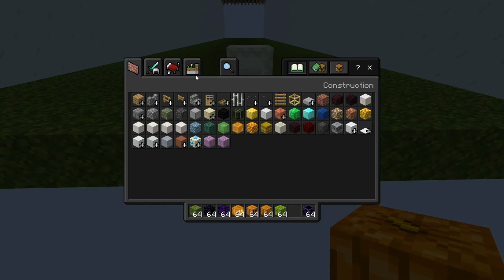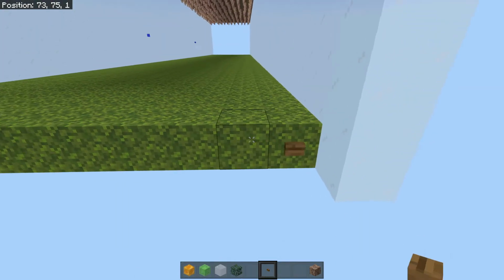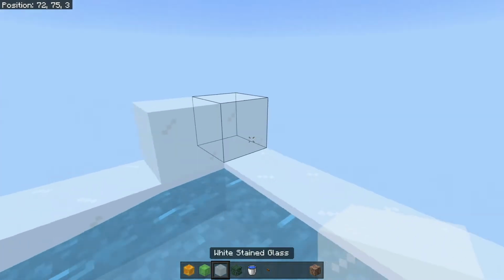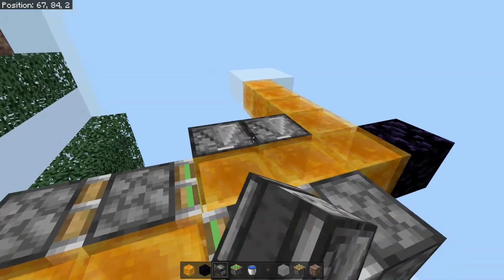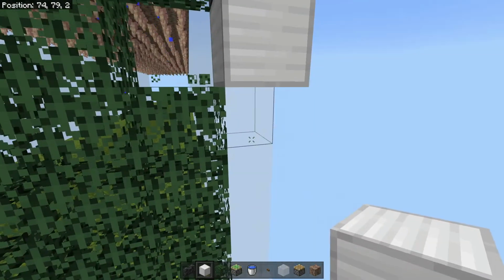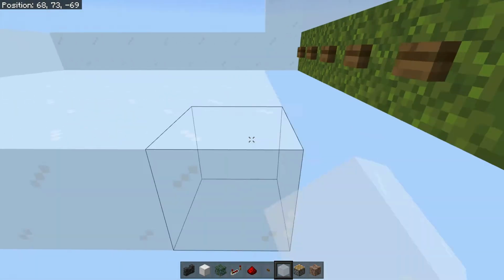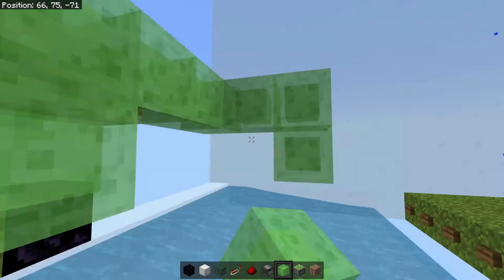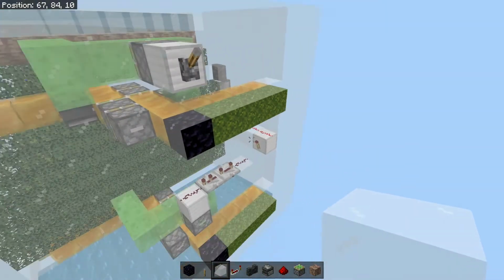Bedrock Dripstone Farm 1.18 +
A simple pointed dripstone farm.
This design is simple to build and expand.
The farm can produce tons of pointed dripstone and no interaction is required, unless you make it where you have to activate it.